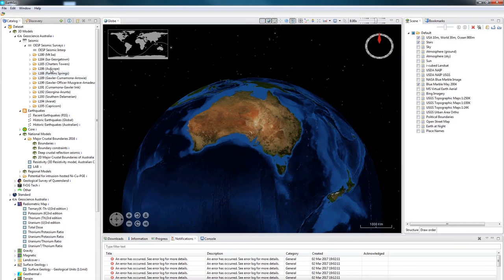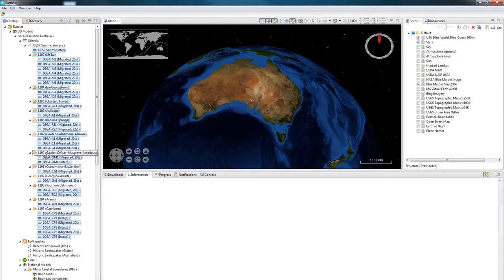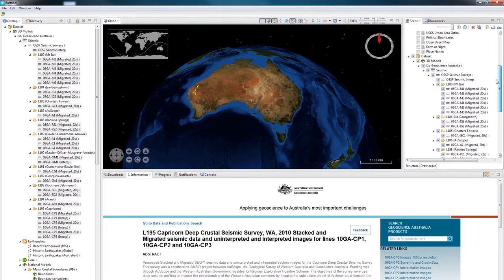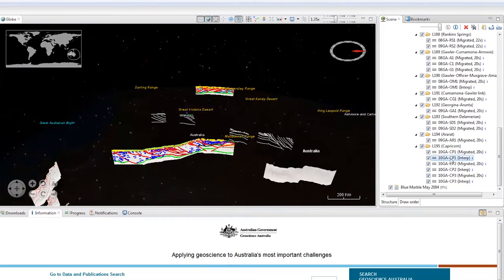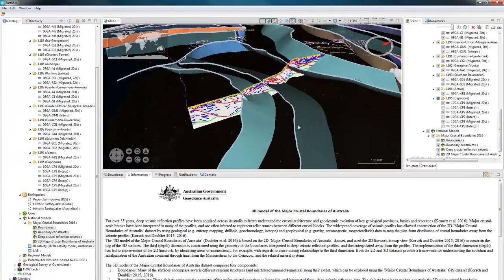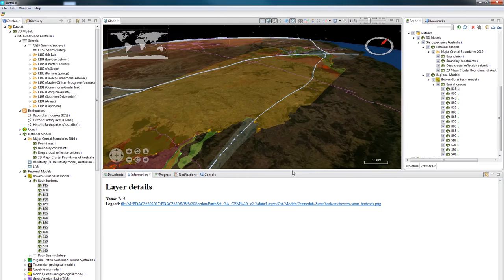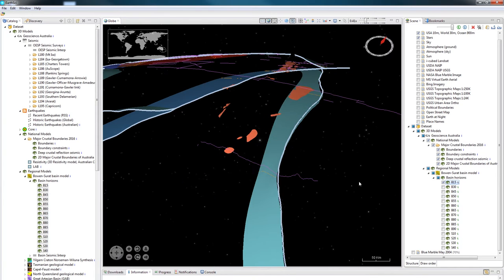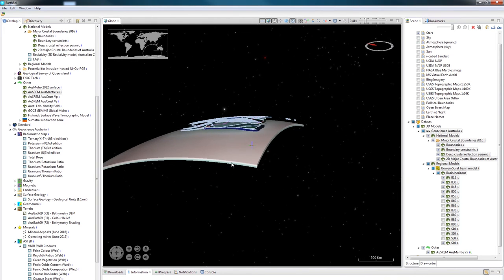EarthSci - 3D Data Introduction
EarthSci is a digital globe, built for visualising 3D geoscience data, both on and under the surface of the Earth. It allows users to display multiple GIS data and gocad models, to view multiple datasets together from a small, local scale, right out to a large, national or continental scale.

eCat:104582